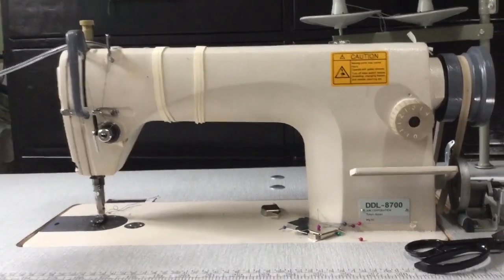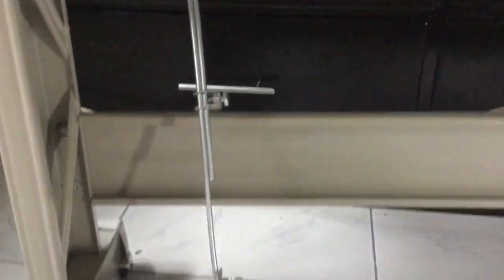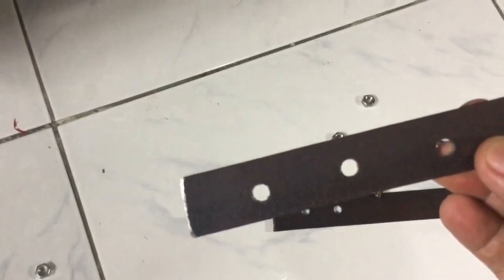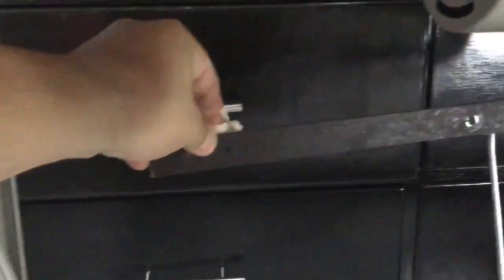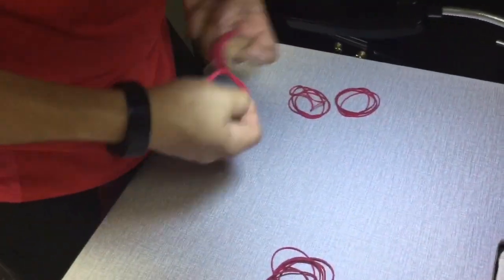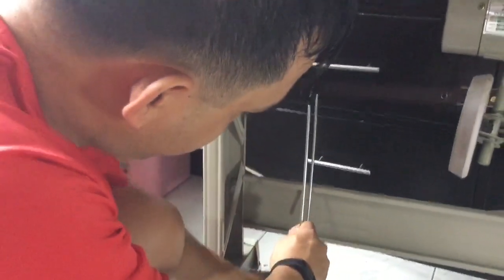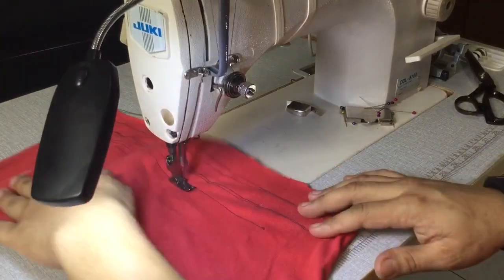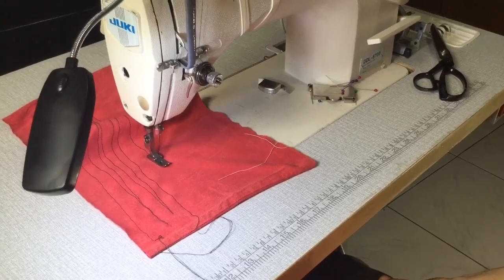Slow Down and Control Speed of a High Speed Sewing Machine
The motor runs at almost 3600 rpm and since the only reduction are the two pulleys connected by the fan belt, this sewing is very fast. It's rating is at 5500 stitches per minute.
The driver being a clutch motor it is difficult to control the speed, let alone slow it down to a snail pace. By extending the length of the lever and adding a tensioner using rubber bands, it's now easier to control the speed even down to one stitch at a time.